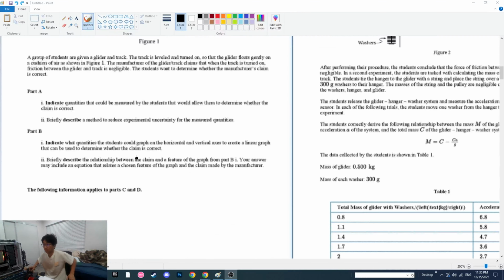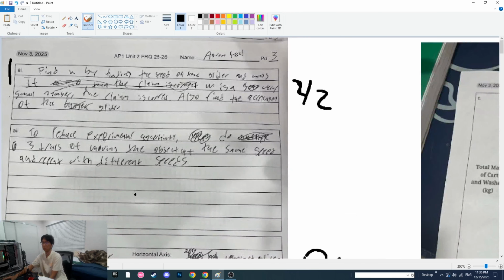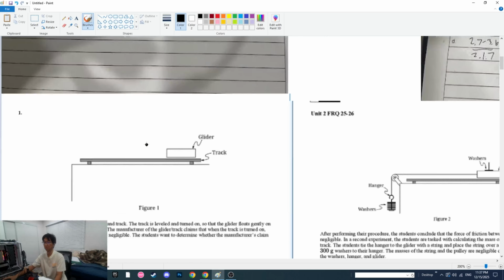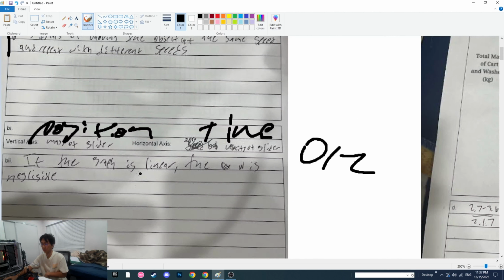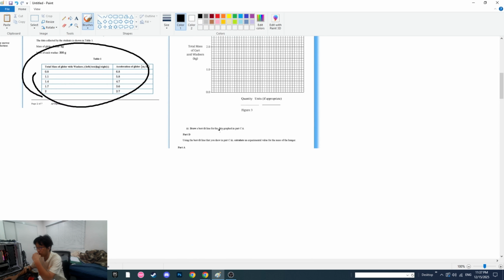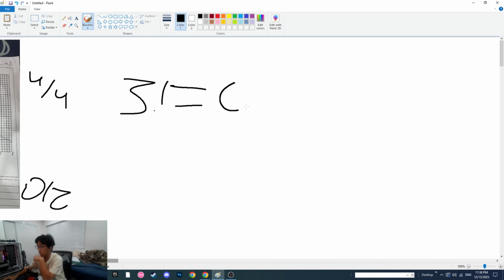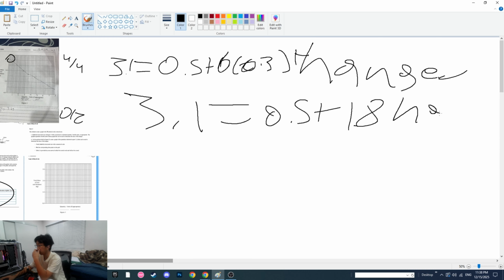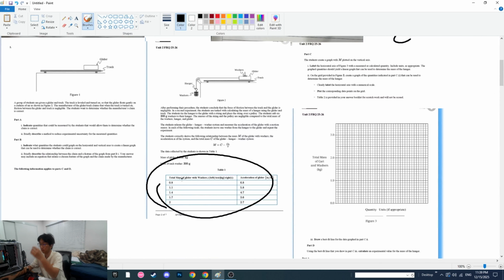AP PHYSICS ONE CHAPTER 2 FRQ TEST CORRECTIONS